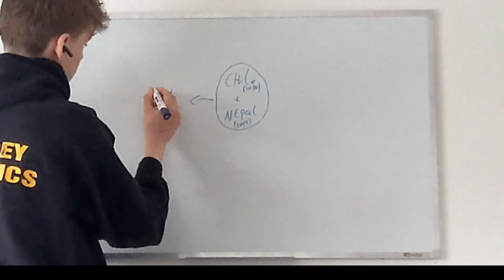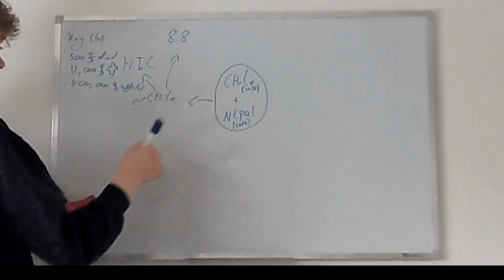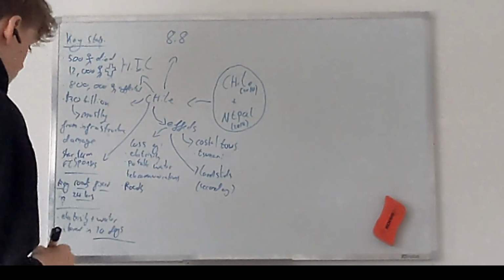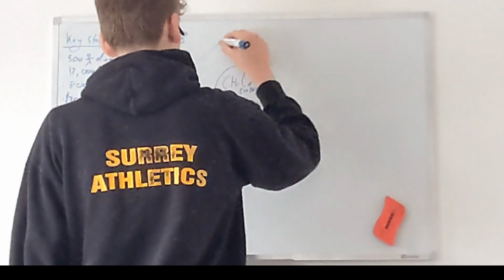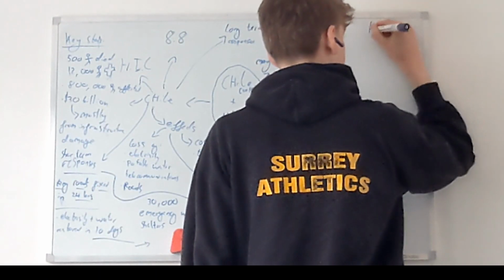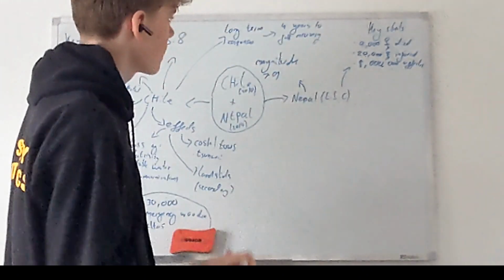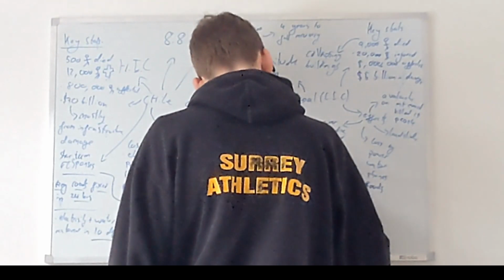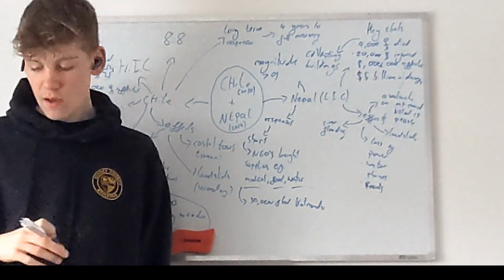Chile and Nepal earthquake case studies for GCSE geography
Just a bit about Chile and Nepal again this is only a brief summary and I would recommend doing your own research thanks for watching the video and comment as to what you would like me to do next.